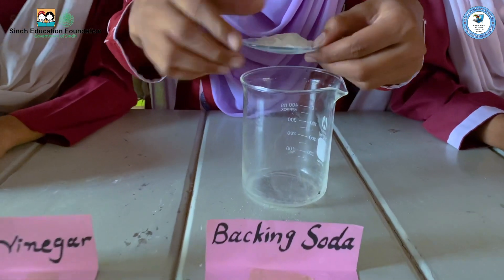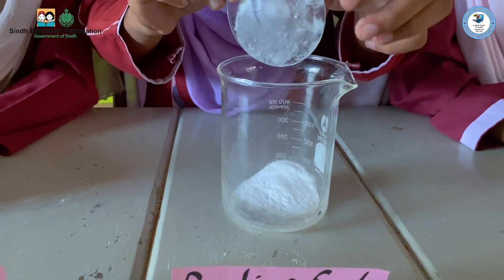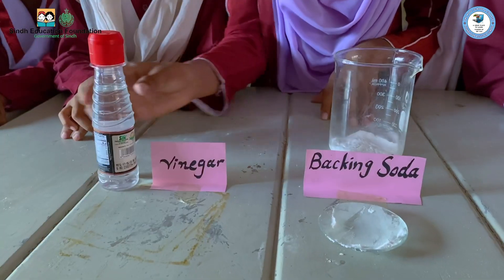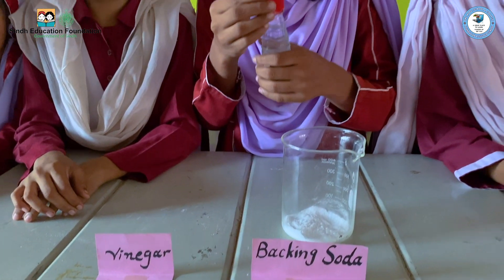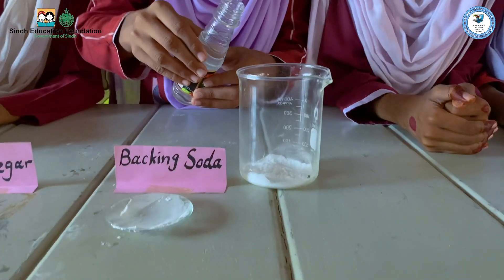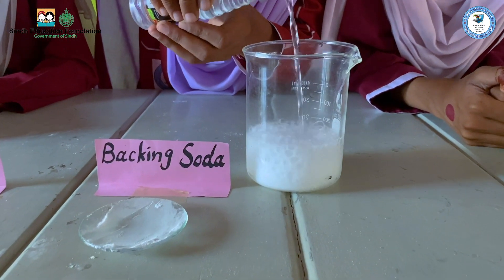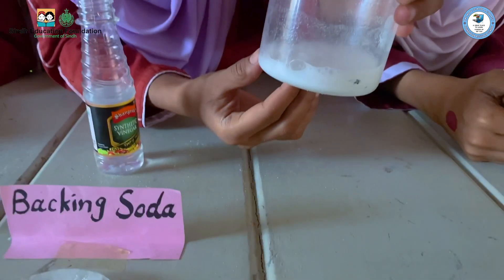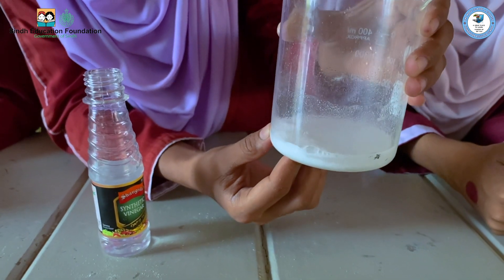Demonstration of States of Matter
Are you an educator looking to expand your knowledge base? Do you want to improve your teaching techniques and better understand child development and psychology? Then this educational video is for you!

In this comprehensive guide, we cover topics from early childhood care and education (ECCE) to intermediate level. Our expert instructors provide valuable insights into child development, pedagogy, teaching techniques, assessment, and evaluation.

The video is divided into different sections, each focusing on a particular topic. We start with an overview of child development, covering cognitive, social, emotional, and physical development. Then we move on to teaching techniques, including instructional strategies and classroom management techniques.

Next, we explore different approaches to teaching, such as experiential learning, cooperative learning, and problem-based learning. We also cover assessment and evaluation methods, including formative and summative assessments.

Throughout the video, we use visuals, such as charts, graphs, and diagrams, to illustrate key concepts. We also include real-life examples and case studies to help you better understand how to apply these concepts in your own teaching practice.

By the end of this video, you'll have a deeper understanding of child development and psychology, as well as a wide range of teaching techniques and assessment methods. You'll be equipped with the knowledge and skills to provide high-quality education to your students.

So, what are you waiting for? Join us on this exciting educational journey!